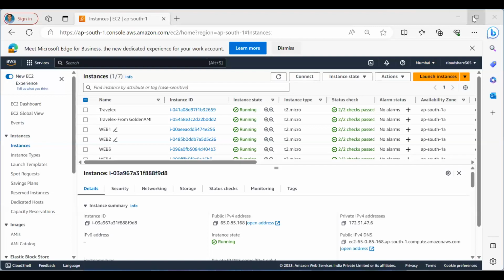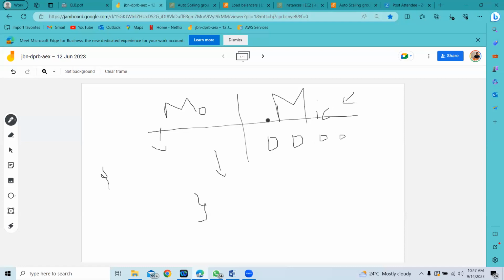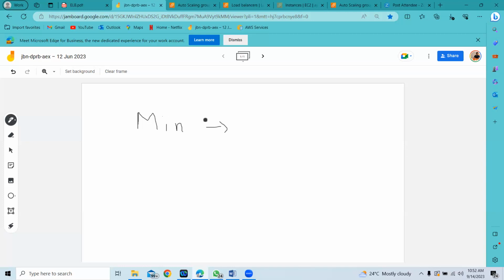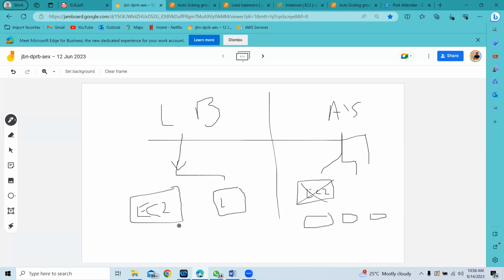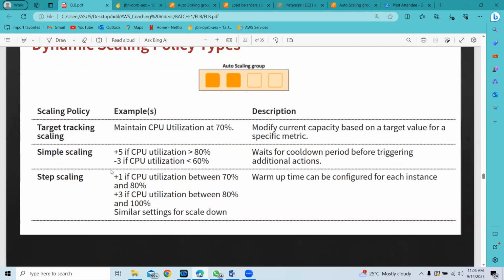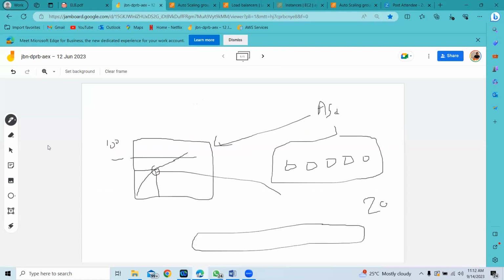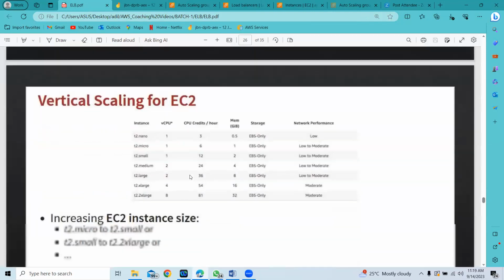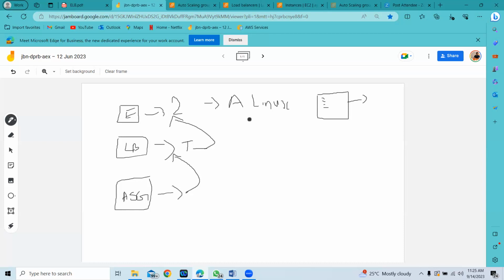Day--6- Application Load Balancer ALB & Auto Scaling Group ASG